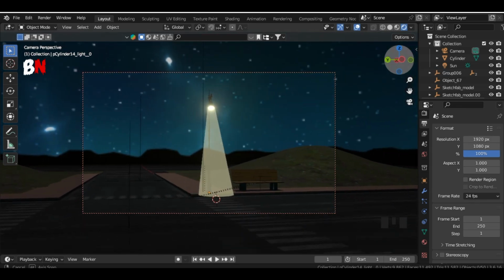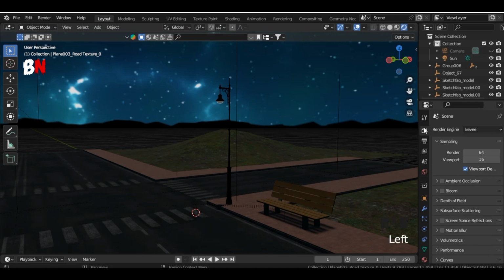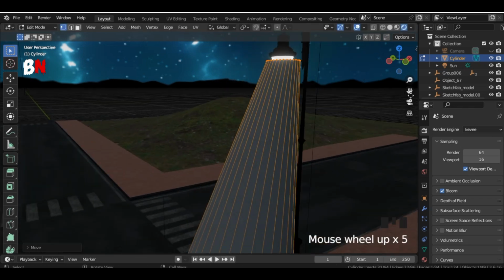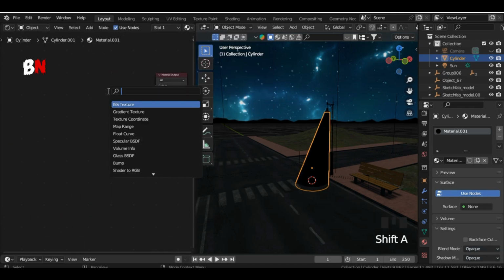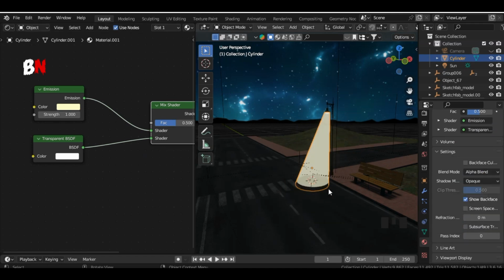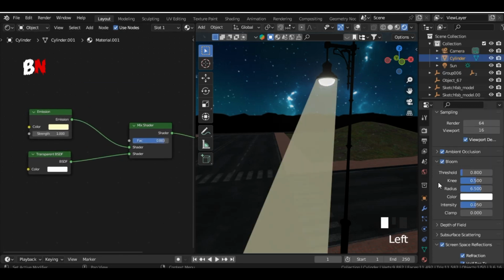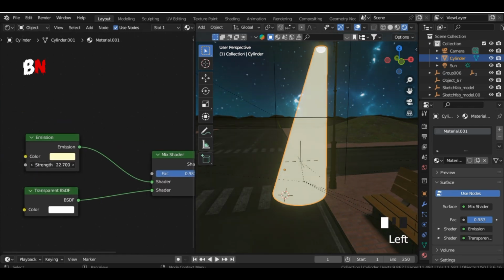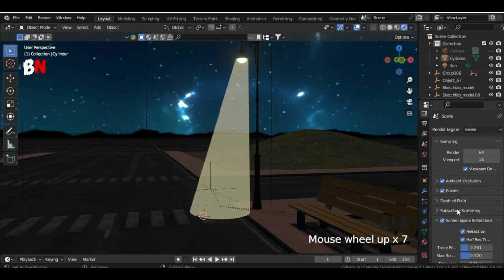How to Create Spotlights in Blender 3D - beginner Tutorial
Welcome! In this brief Blender tutorial, learn how to make realistic streetlights for your cityscapes or animations. Perfect for beginners and intermediate users who wish to improve their lighting techniques and add realism to their renders.